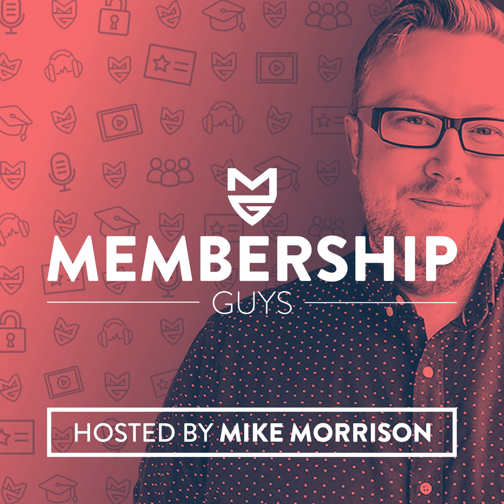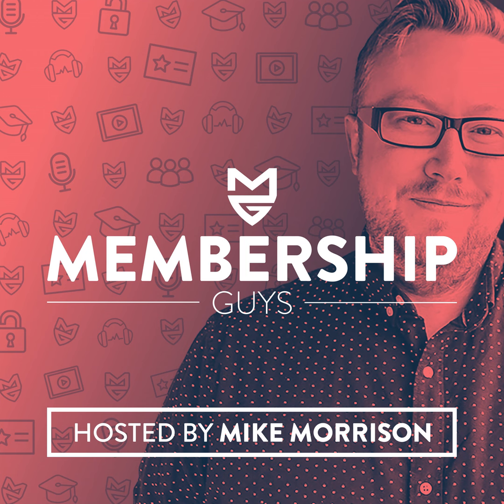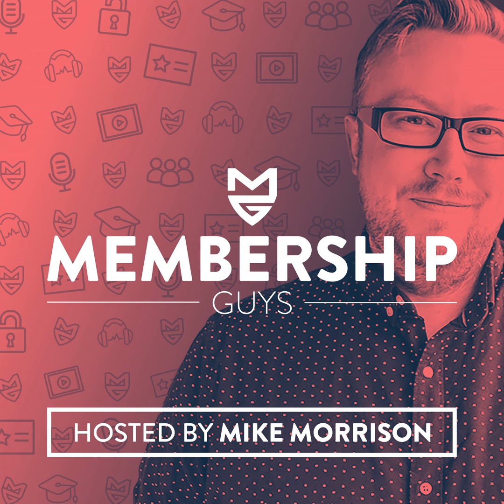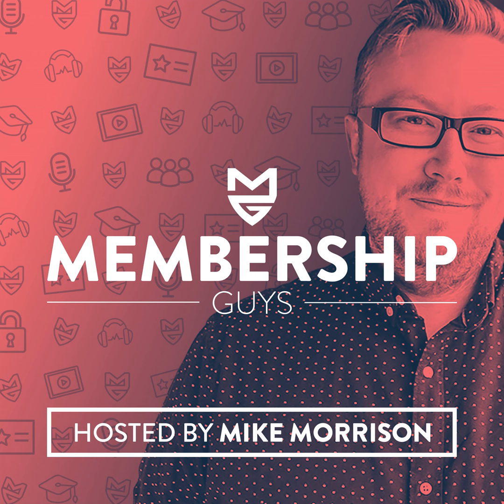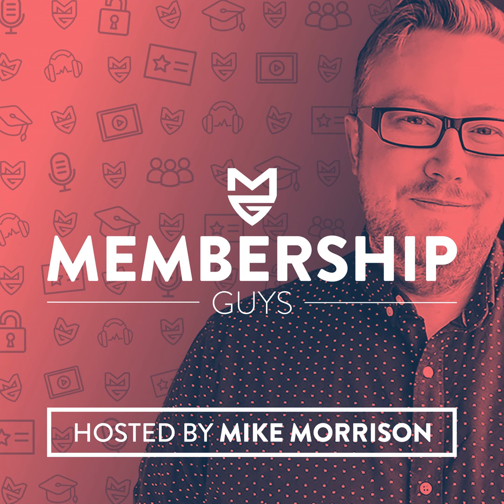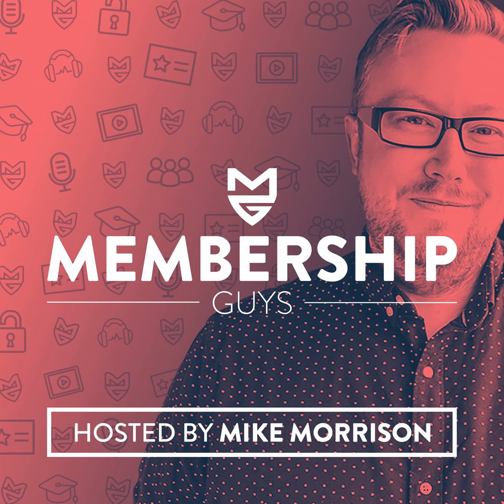How to Avoid Overwhelming your Members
When you either have a large amount of content inside your membership, or you’re continuously adding new content on a regular basis – there’s a real risk of overwhelming members.

And when members are overwhelmed, they're less likely to stick around.

This is where having a smart approach to your membership content strategy is crucial.

In this episode of The Membership Guys Podcast; we look at the most common causes of member overwhelm, and the tactics you can employ to avoid it.
 In this episode you'll learn:

  •  Why overwhelm is a dangerous thing for your membership site

  •  A breakdown of the main kinds of overwhelm common in memberships and what causes it

  •  The "Four S's" you need to focus on in order to reduce overwhelm

  •  Managing your own workload so that you don't become overwhelmed too!